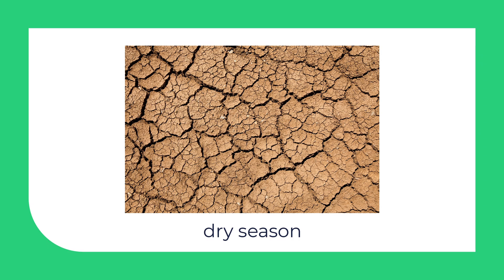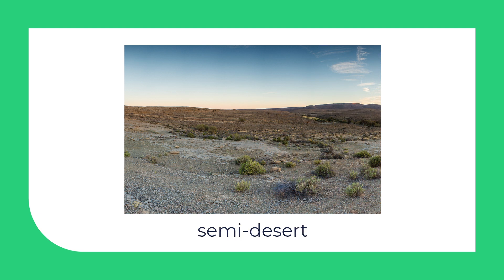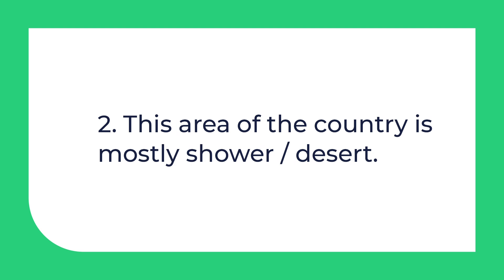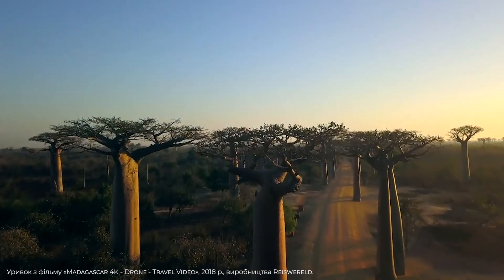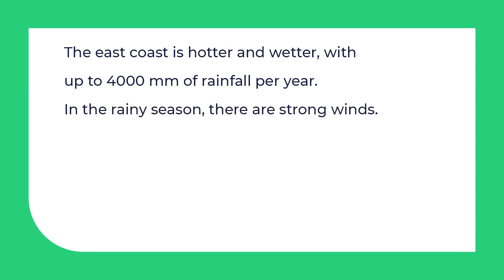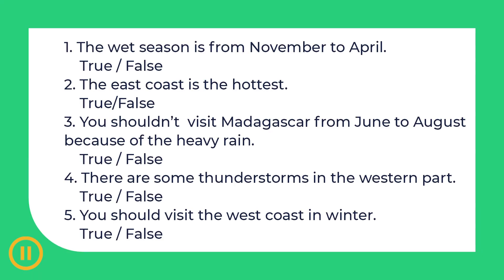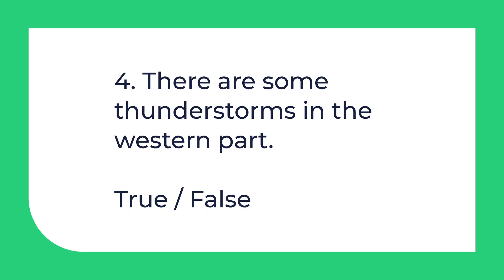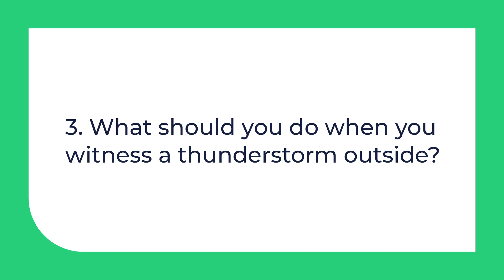9 клас. Англійська мова. Types of weather. Climate. Reading.